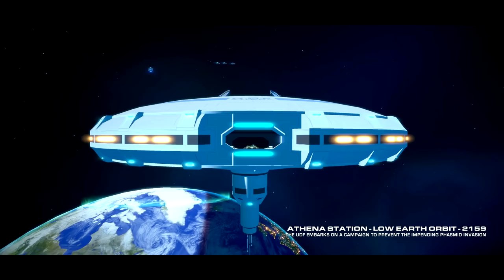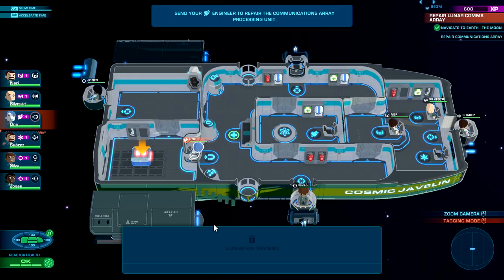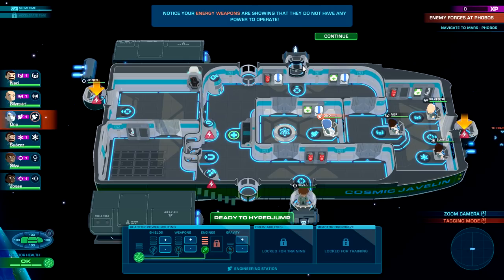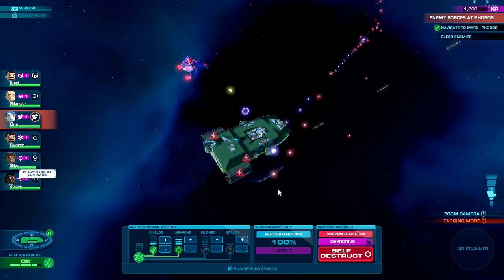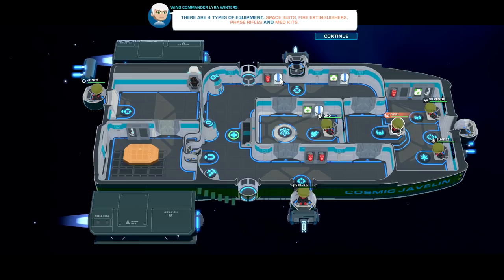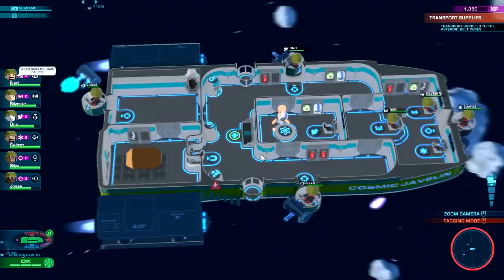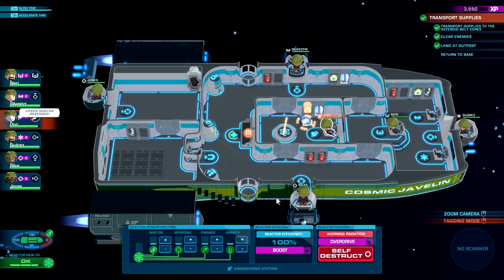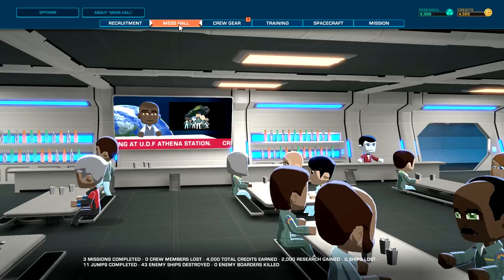Defend Earth At Any Cost | Space Crew Gameplay | First Look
Space Crew Gameplay Let's Play First Look - Captain's Log, Star Date 2159. This is Space Crew. Its continuing mission: To defend Earth and humankind, to eliminate the extraterrestrial threat and to boldly go where no Crew has gone before in this unique, strategic, space simulation!